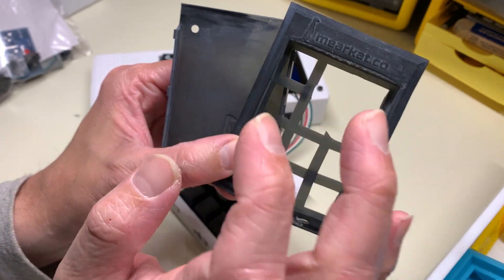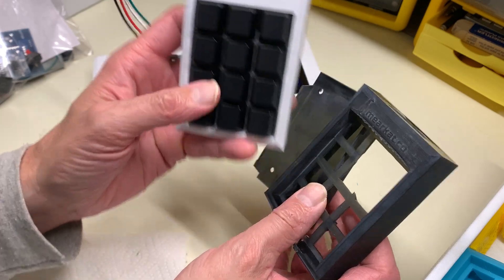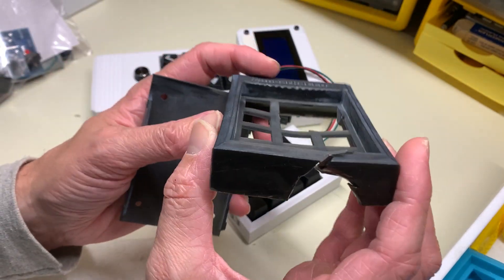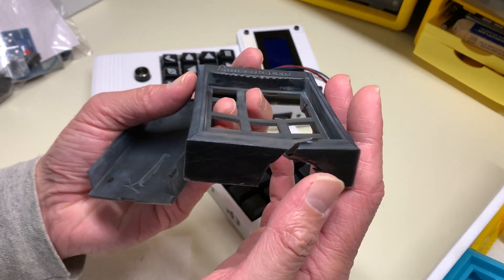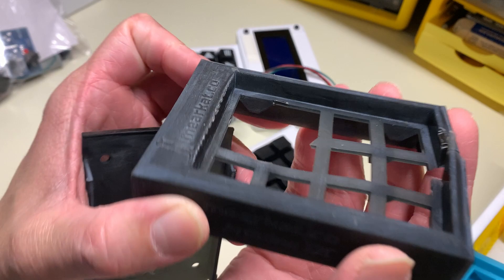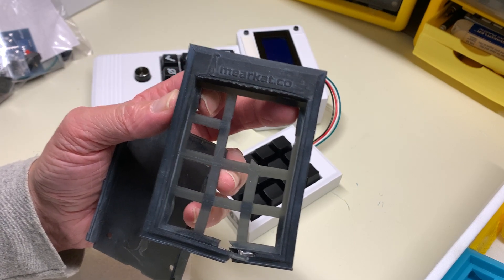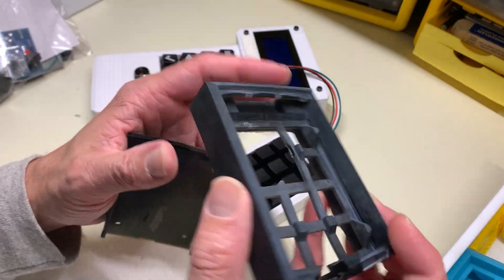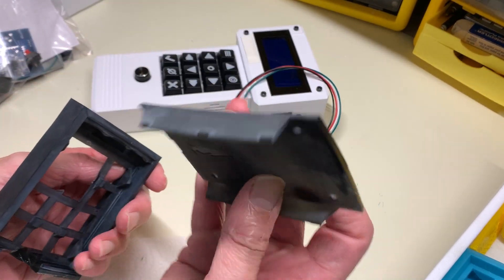Arduino Keypad - Resin Print Disaster